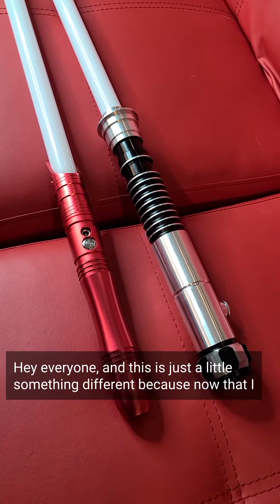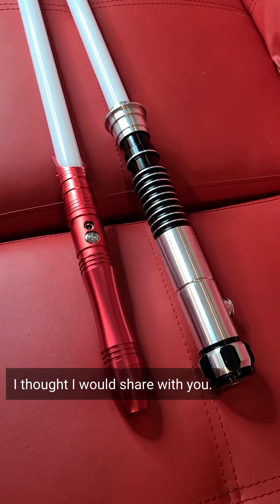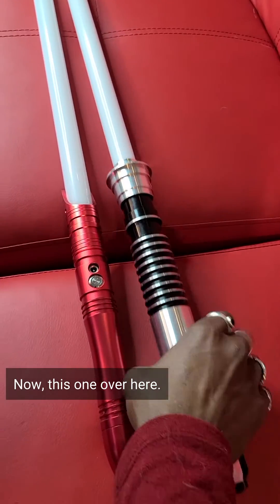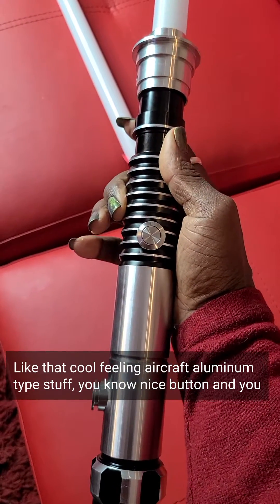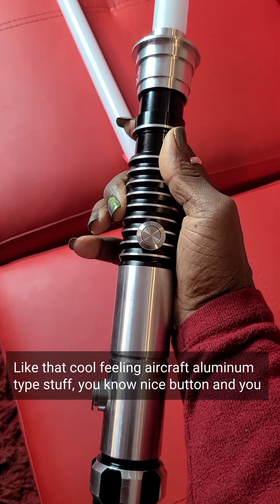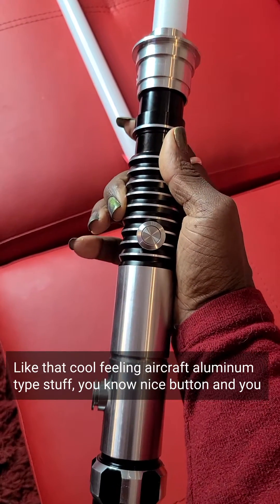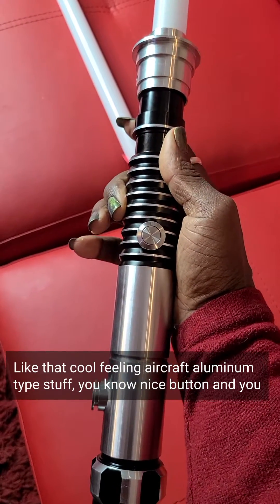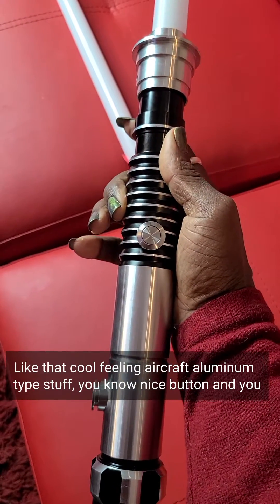UltraSabers 🚫 vs Rebel Sabers👍🏾 Overview